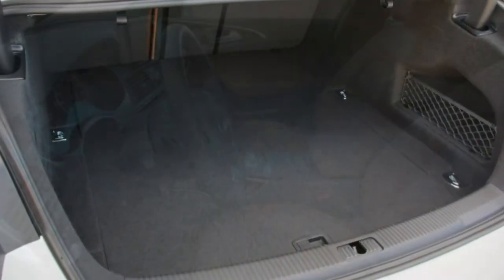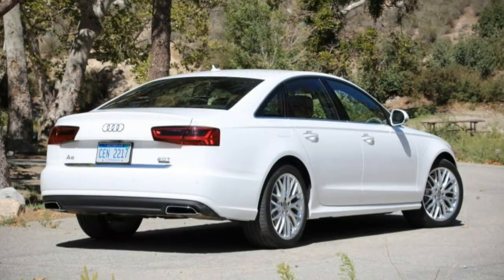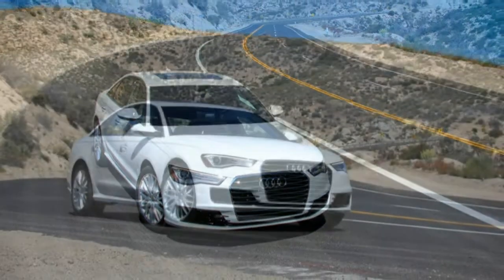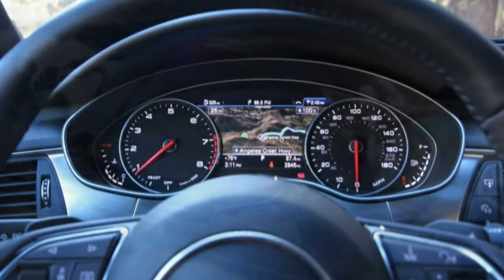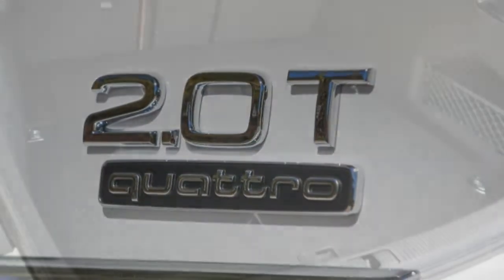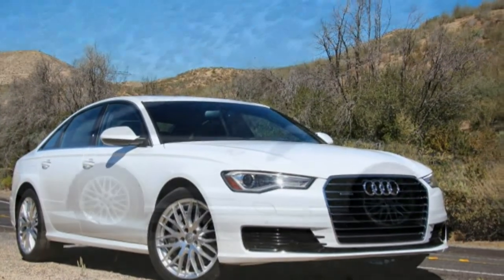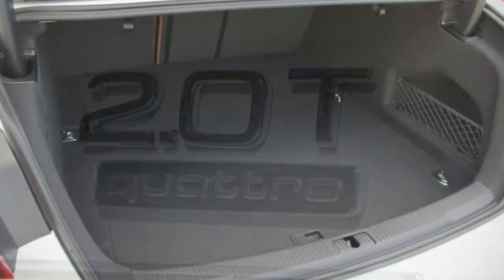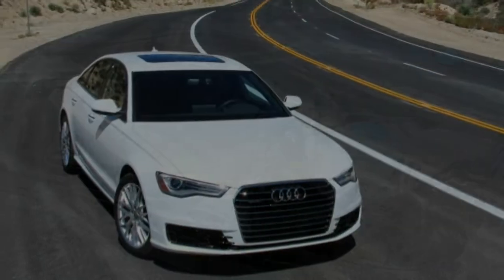Audi A6 2.0T Quattro 2016 Car Review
The Audi A6 is surely an executive car produced by the German automaker Audi AG, now in the fourth generation.

 As the successor towards the Audi 100, the A6 is produced in Neckarsulm, Germany – and is particularly available in saloon and wagon configurations, aforementioned marketed by Audi because Avant.